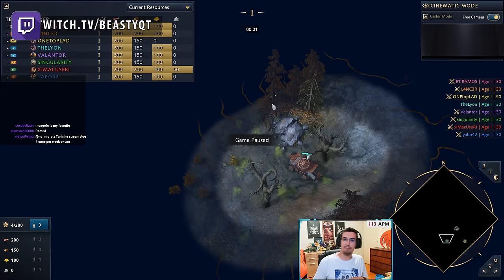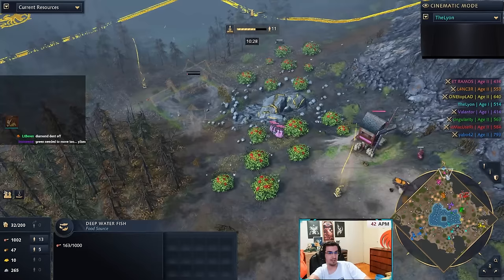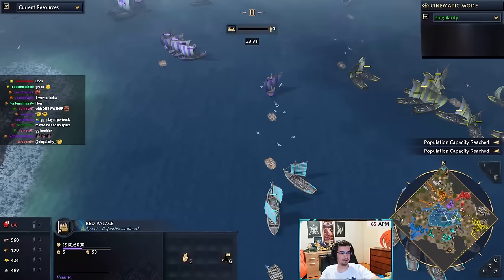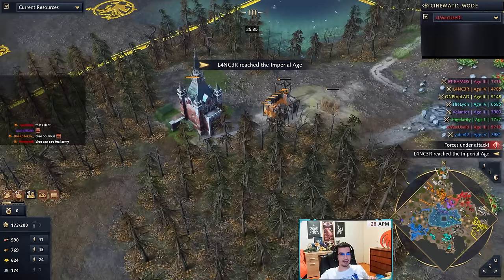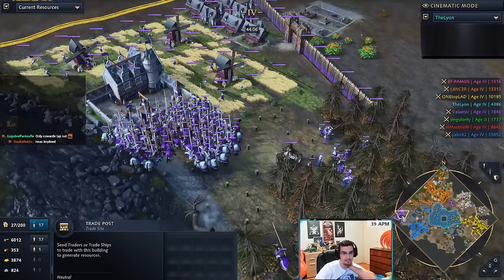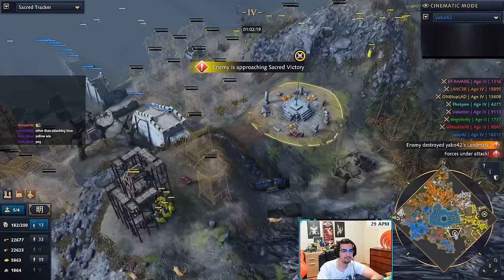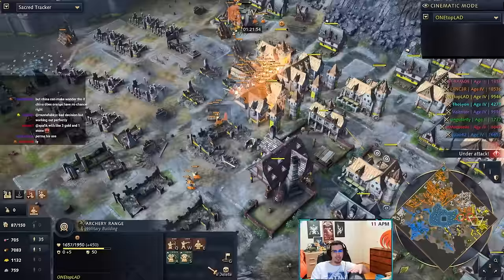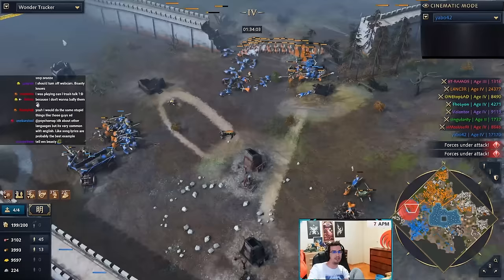AOE4 Diamond FFA WORLD Championship - NOMAD MegaRandom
This is the Grand Final dent-off between all of the winners of all diamond FFA's.  Who can earn the title of the diamond FFA champion and who will leave in shambles?